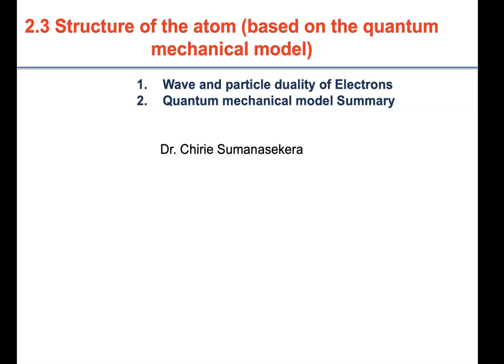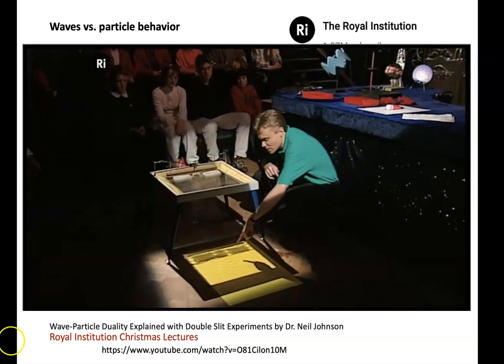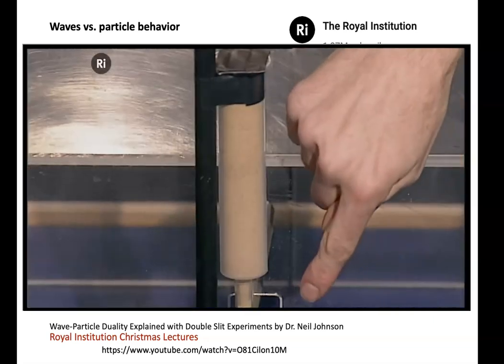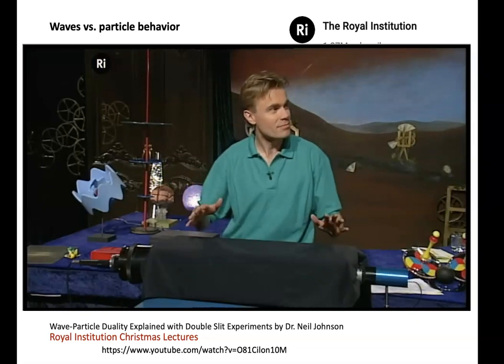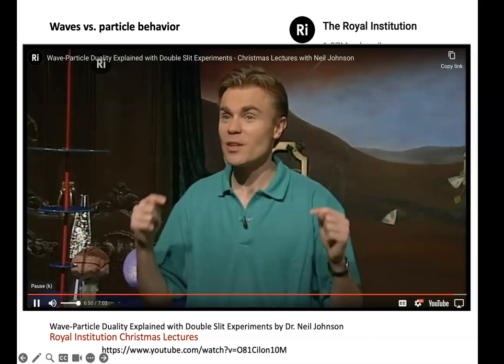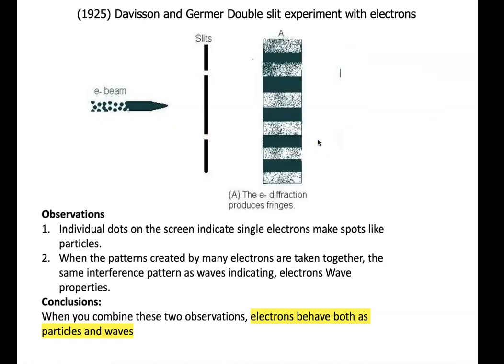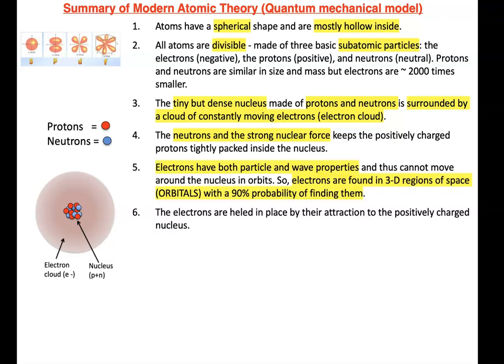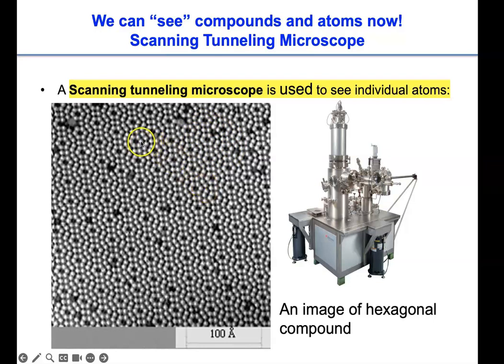2.3 Electron wave particle duality and summary Of Q M model